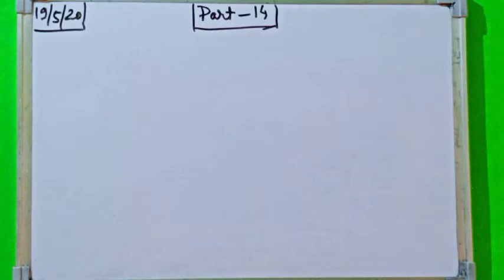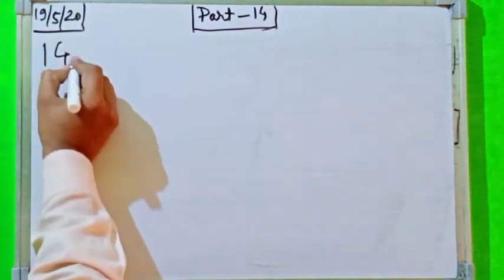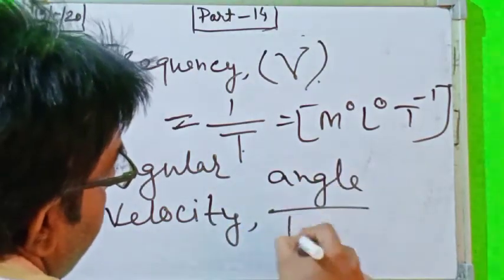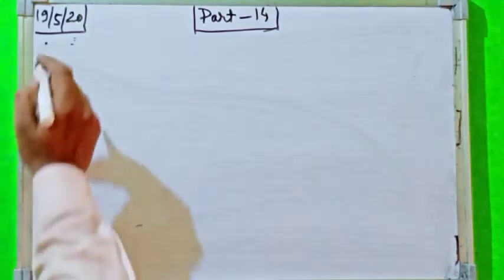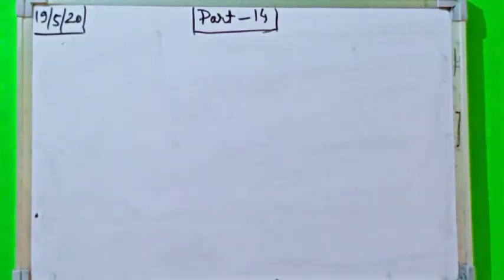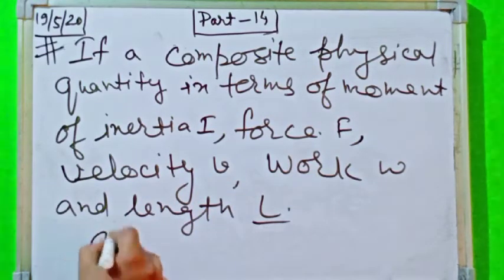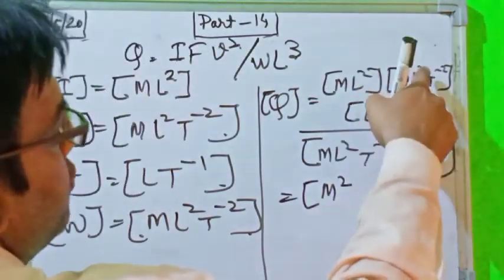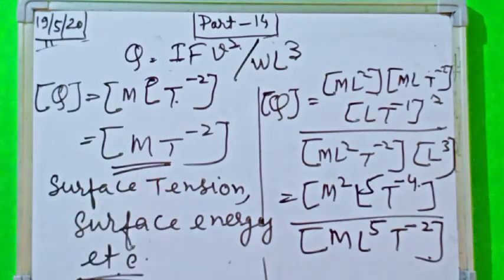Class XI Physics Chapter 2 Units and Measurement Part 14